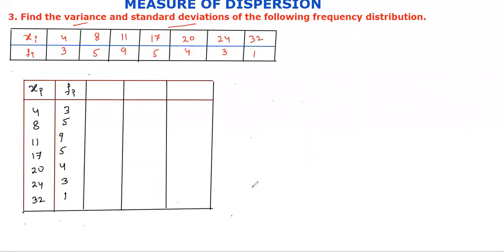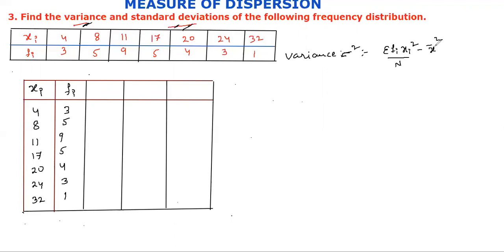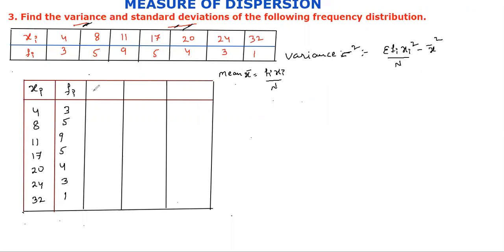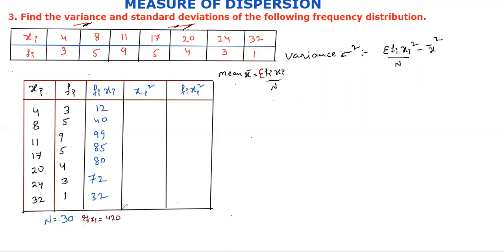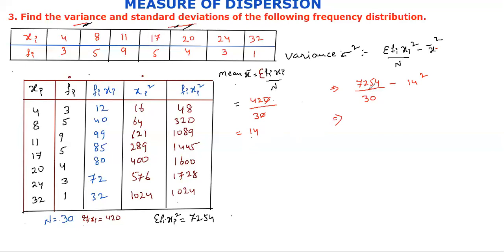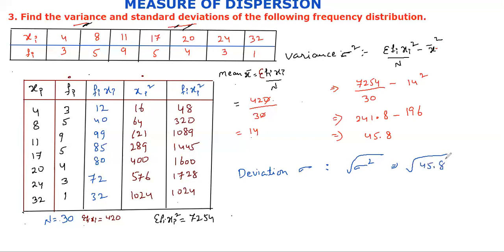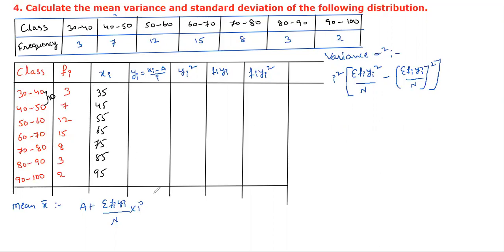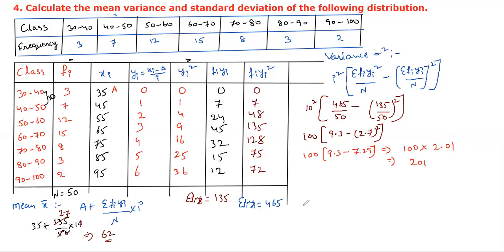MEASURE OF DISPERSION in Telugu || VARIANCE and STANDARD DEVIATION || Maths-2A || Class 12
Measure of dispersion in Telugu | 7 marks | Measure of dispersion class 12 | Anil polagoni
anil Polagoni
MEASURE OF DISPERSION in Telugu ||    VARIANCE and STANDARD DEVIATION  || Anil polagoni
Variance and standard deviations